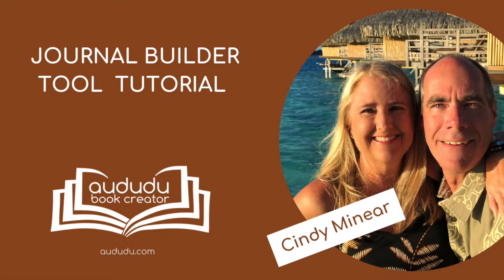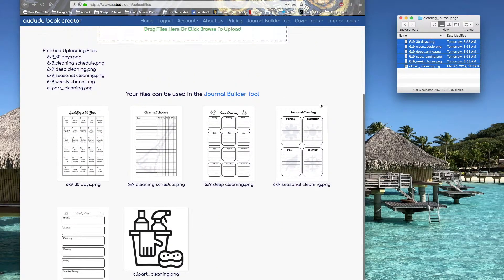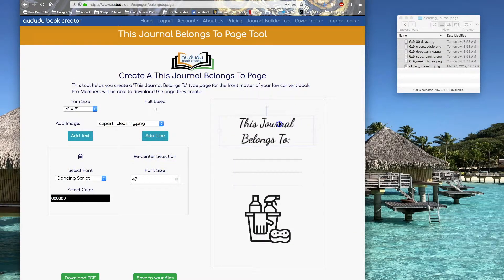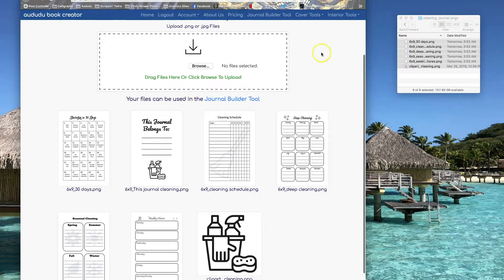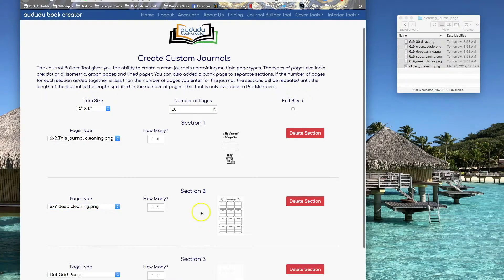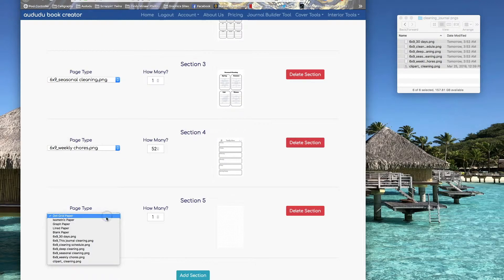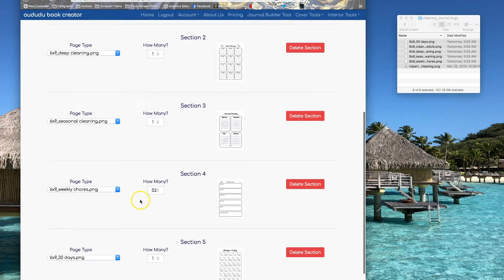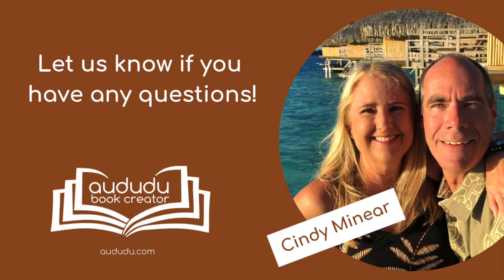Journal Builder Tool Tutorial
Learn how to use our Journal Builder Tool to quickly put together your low content books.